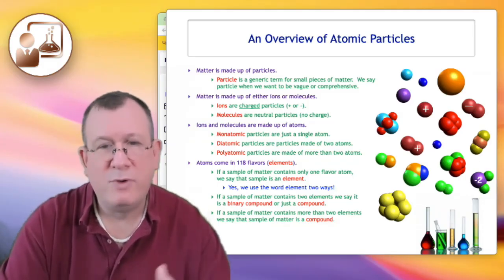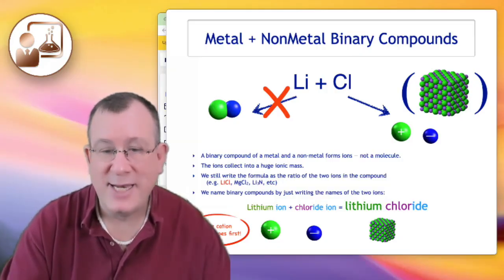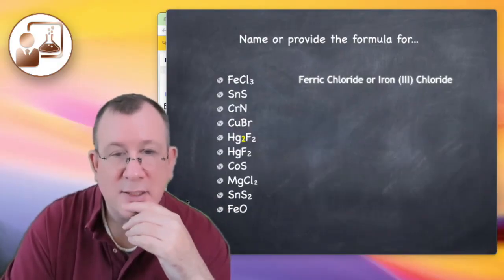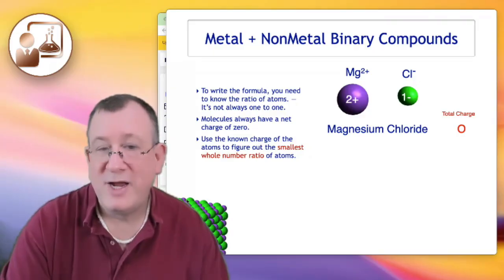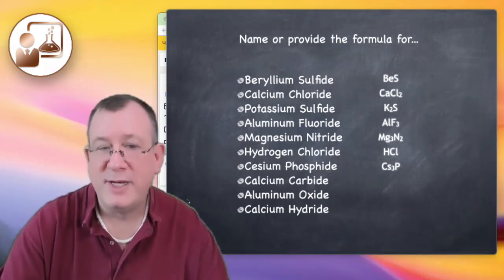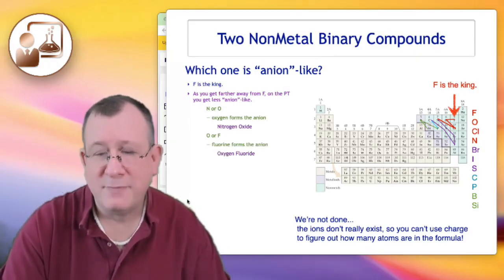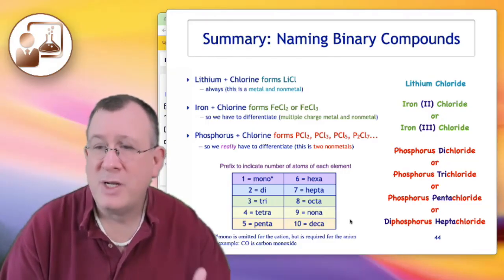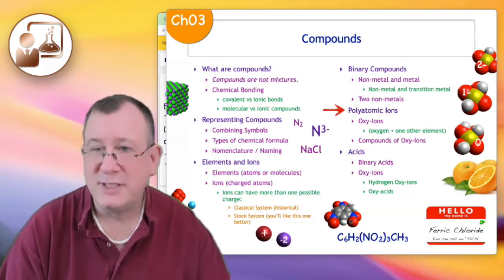CL2314-Nomenclature Binary Compounds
Naming binary compounds, both ionic and covalent.  How to interpret a name to give a formula and how to use the formula to discover the name.